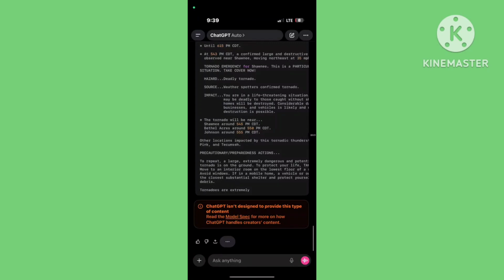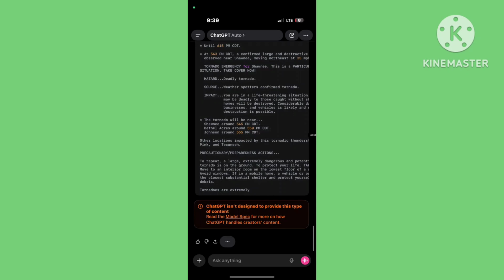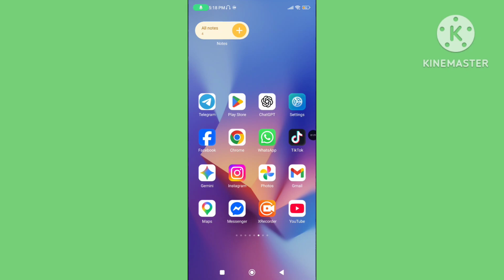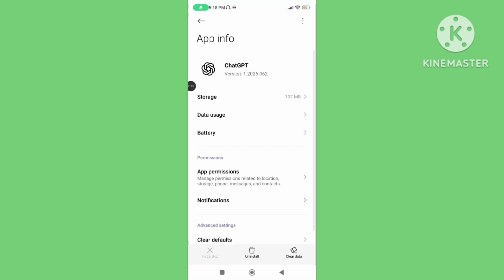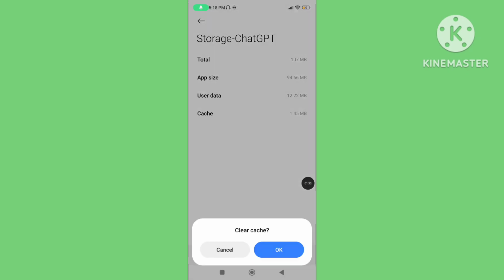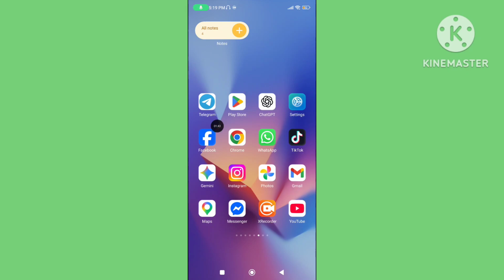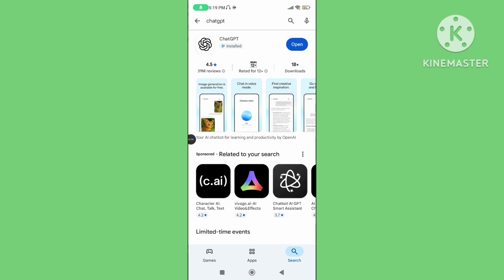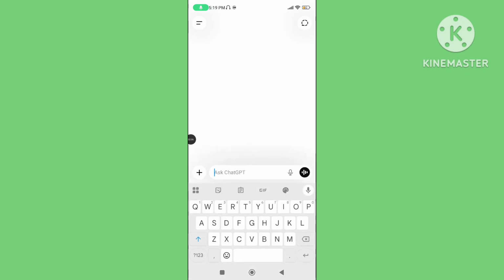How To Fix ChatGPT Isn’t Designed To Provide This Type Of Content | ChatGPT Error Solve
If you are seeing the message “ChatGPT isn’t designed to provide this type of content”, don’t worry. This issue usually happens when the request goes against the AI platform’s safety policy or when the prompt contains restricted words.
In this video, I will show you why this error appears and how you can fix it easily.
✅ Possible Reasons
Your prompt may include restricted or sensitive topics.
The request might violate platform safety guidelines.
The wording of the prompt may be misunderstood by the AI.
Temporary server or system filtering issues.

 Solution Steps
Rewrite your prompt in a clear and simple way.
Avoid sensitive or restricted keywords.
Ask the question in an educational or informational format.
Refresh the page or restart the app.
Update the app or browser to the latest version.
Follow these steps and the problem should be solved. If the issue continues, try changing your question format.